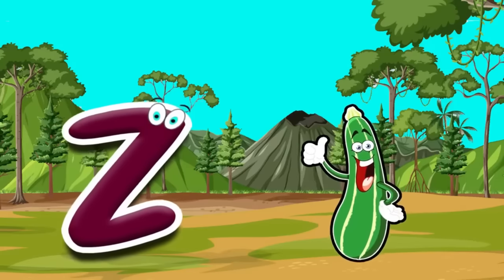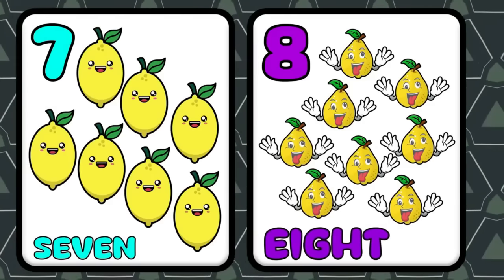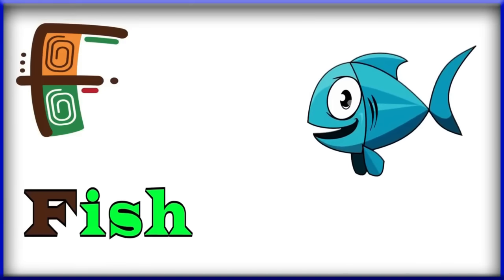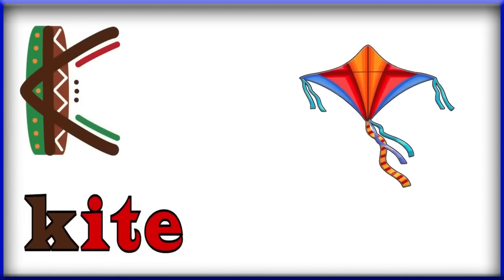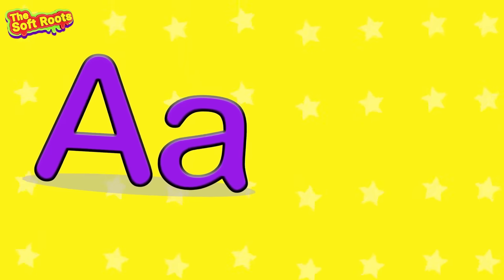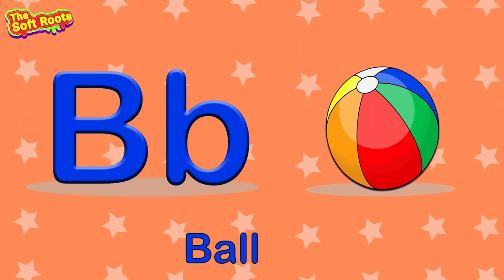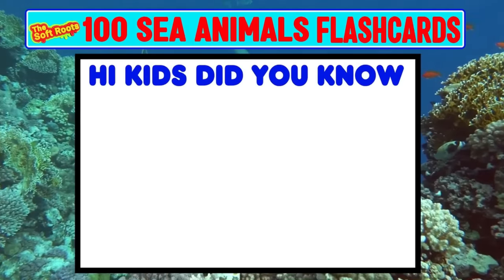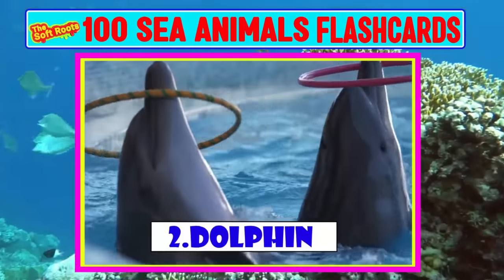Learning Videos For Kids | ABC And 123 Learning Videos | Preschool Learning Videos for 3 Year Olds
This video is related to preschool learning videos for 3 year olds, educational videos for preschoolers reading and learning videos for toddlers. Our mindset is to teach kids learning for 3 year olds for their basic learnings like ABC and numbers. We compose this video to help children to get engage and learn ABC For Preschool and numbers with fun and ease. This video is helpful for teachers for the explanation and recognition of alphabet and numbers for preschoolers.